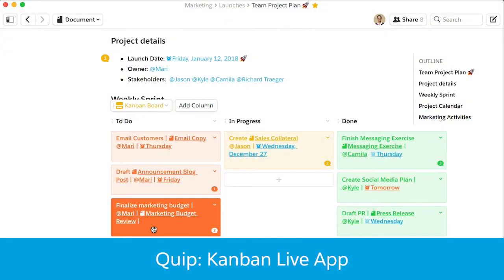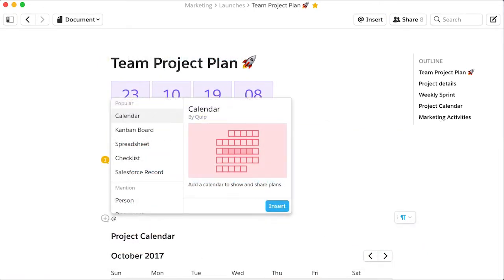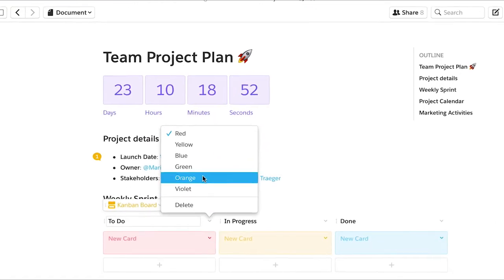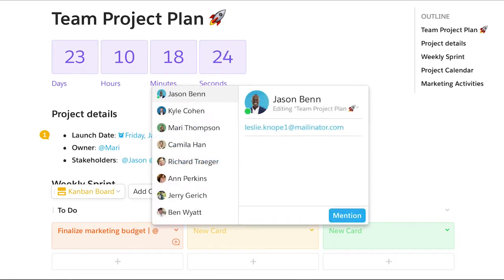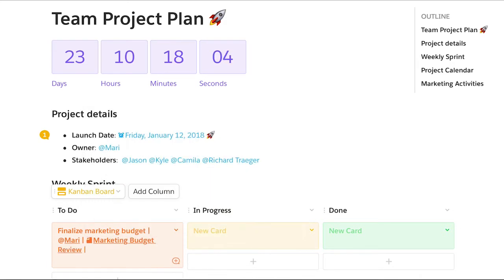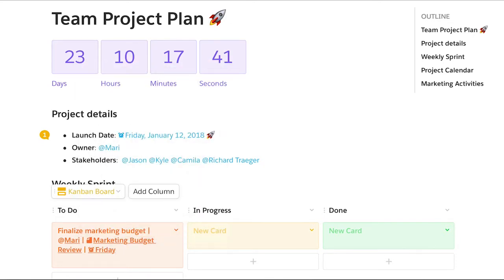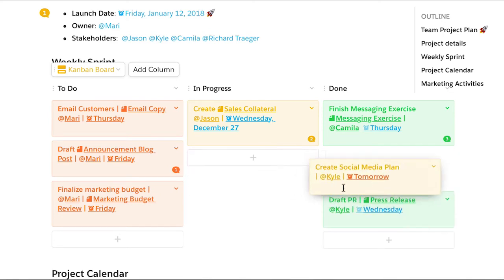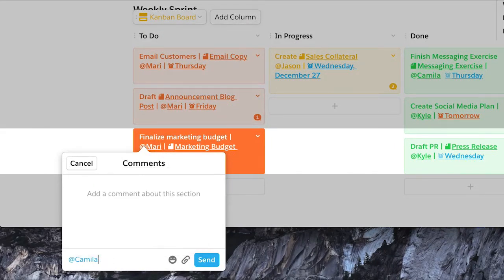Quip: Kanban Live App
Organize work with your team by moving tasks, to do and project cards between columns.